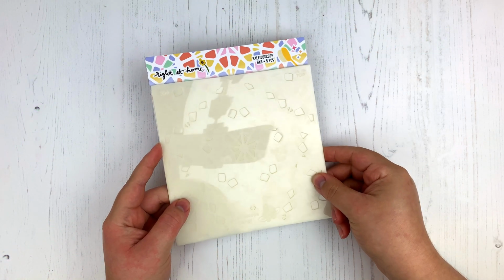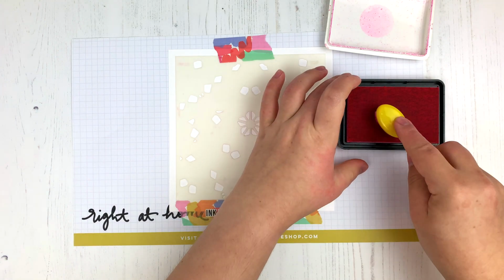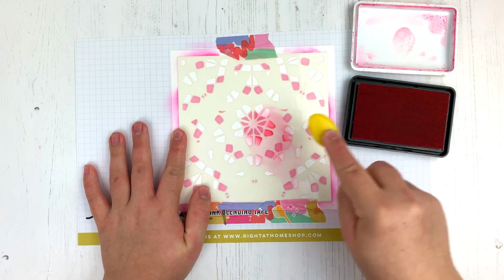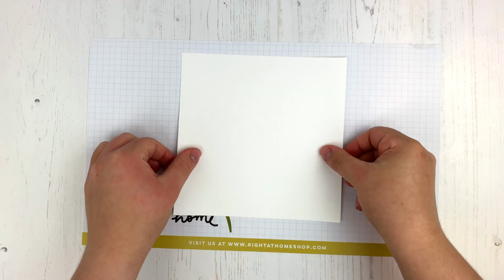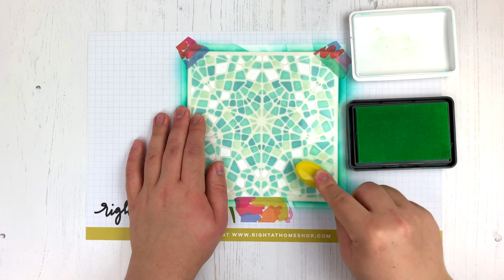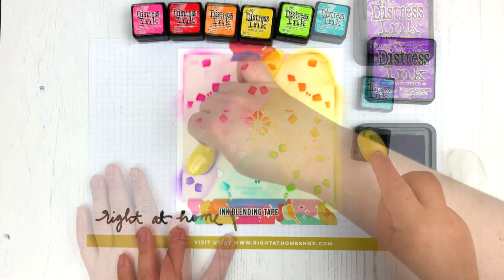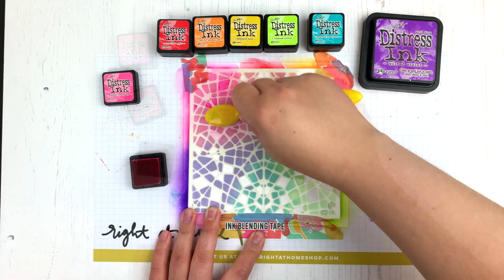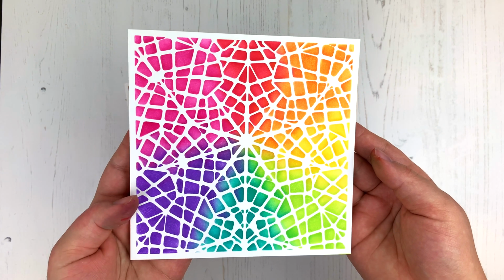How To: Kaleidoscope Stencil Set // Right at Home🌻 Stamps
In this video, I'll show you how to use our Kaleidoscope Stencil Set to create three ink blended backgrounds perfect for your card projects.

First Background // Uses 5 different ink colors, one for each layer
- Hero Arts Bubble Gum
- Hero Arts Pale Tomato
- Hero Arts Butter Bar
- Hero Arts Mint Julep
- Hero Arts Tide Pool

Second Background // Uses 3 different ink colors, repeating 2 of them, to create a more subtle background
- Ranger Peacock Feathers Distress Ink

Third Background // Uses 7 different ink colors, inked in a circular pattern
- Ranger Picked Raspberry Distress Ink
- Ranger Candied Apple Distress Ink
- Ranger Spiced Marmalade Distress Ink
- Ranger Mustard Seed Distress Ink
- Ranger Twisted Citron Distress Ink
- Ranger Wilted Violet Distress Ink